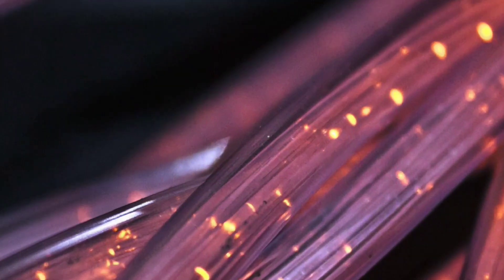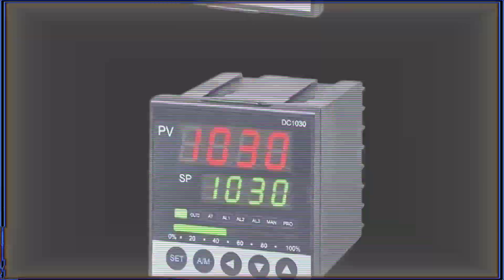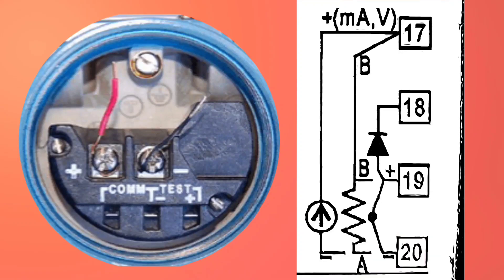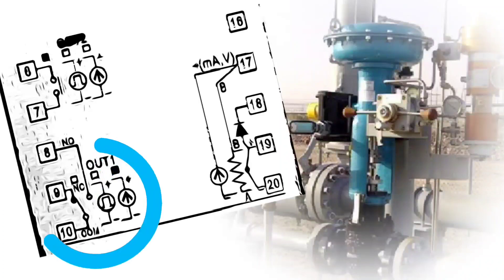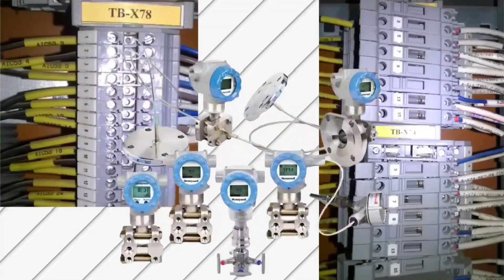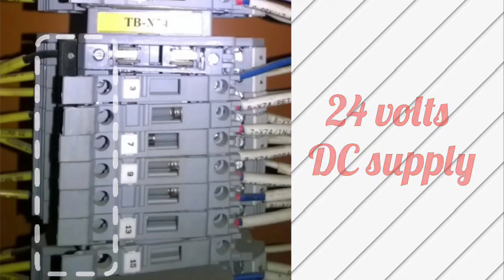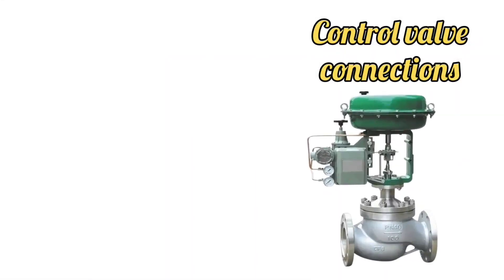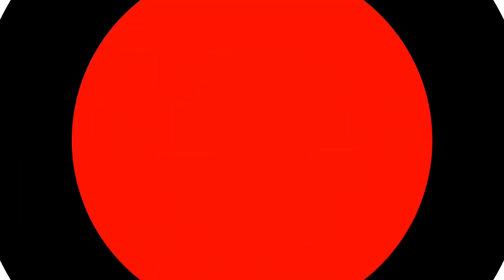instrumentation |transmitter | control valve | connections in PLC panel & PID controller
we will discuss pressure transmitter, temperature transmitter, level transmitter, pneumatic control valve connections in PLC panel and in PID controller. you will also learn PLC panel wiring.

Playlist instrumentation

Playlist PLC